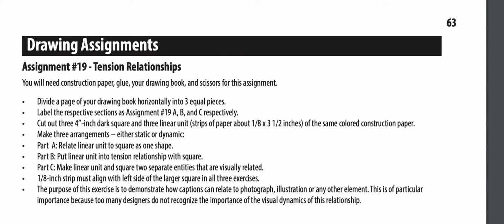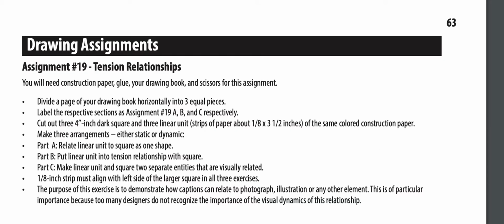Assignment19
Assignment 19 Explanation and Demo